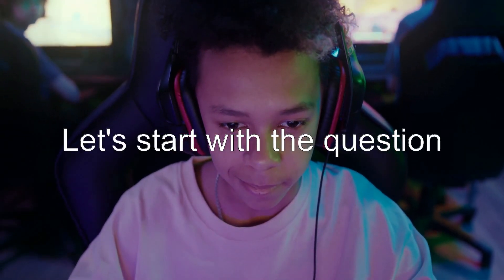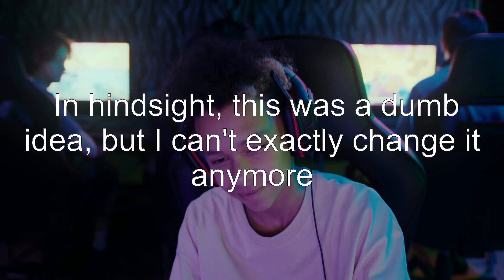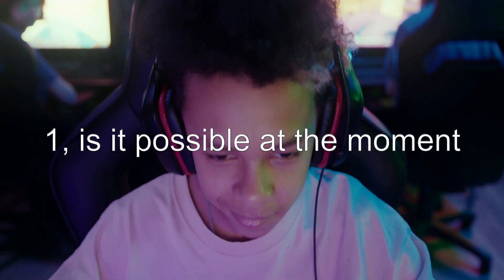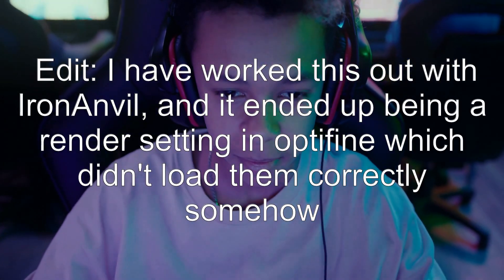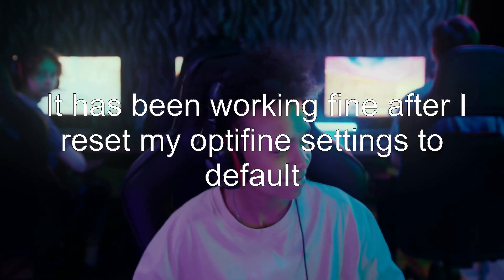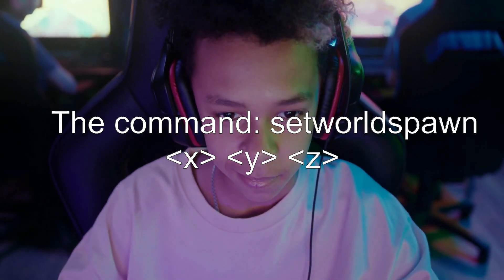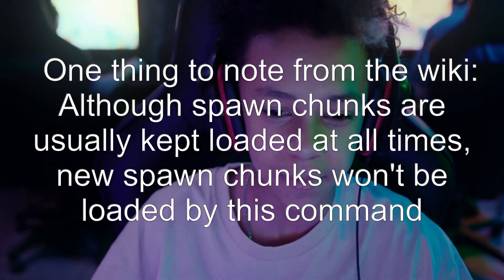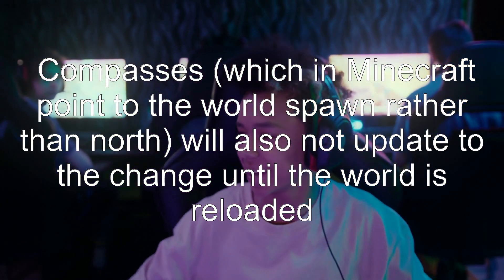Keeping chunks loaded in minecraft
minecraft-java-edition: Keeping chunks loaded in minecraft

Related to: minecraft-java-edition